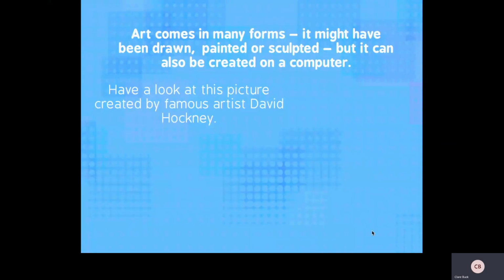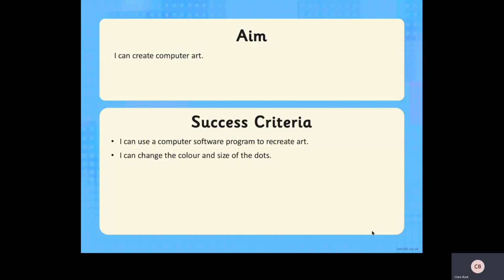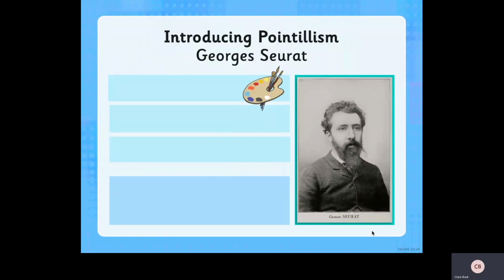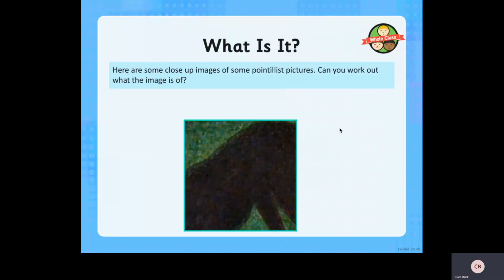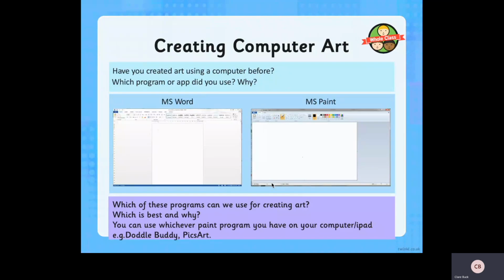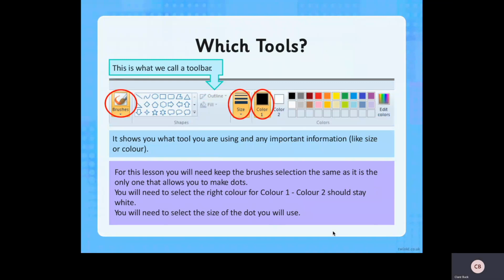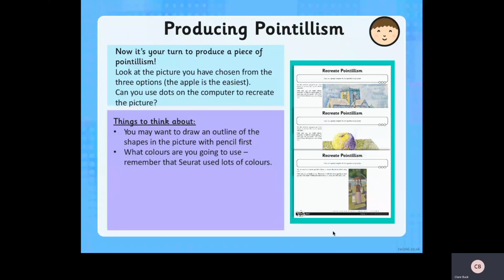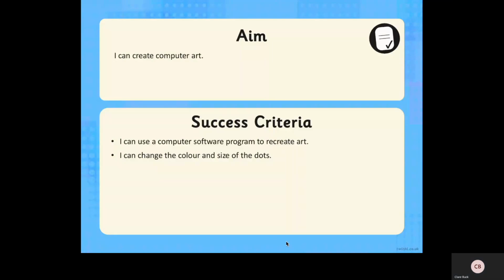Year 2 Art - computer art